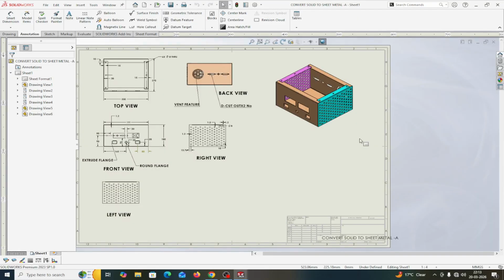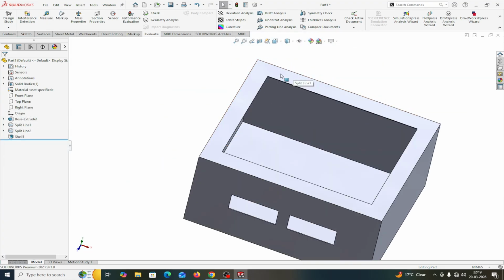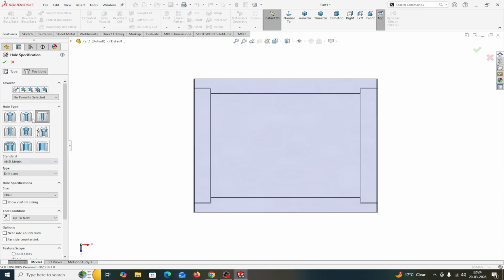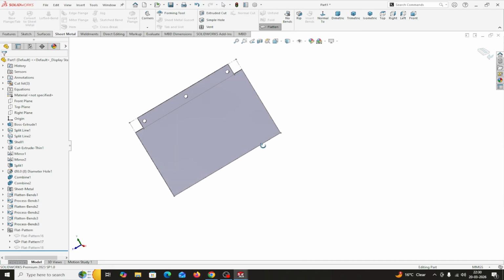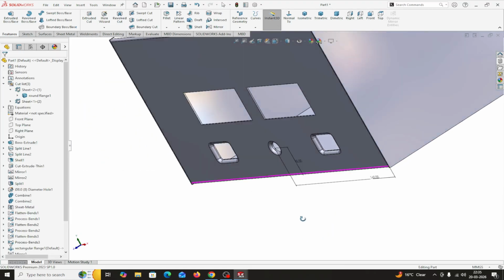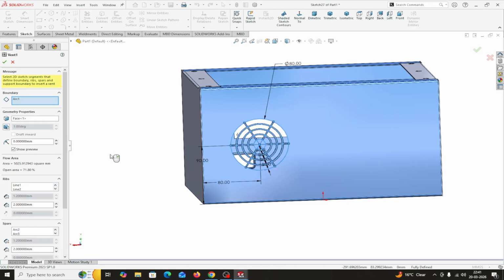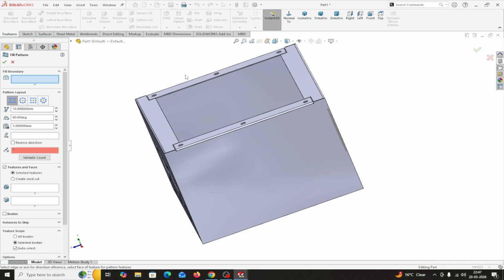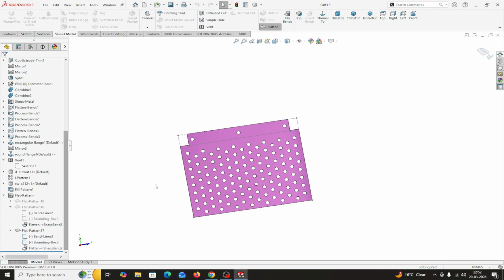3D SOLID MODEL IN TO SHEET METAL IN SOLIDWORKS.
1. SPLIT LINE/ OFFSET
2. SHELL FEATURE
3. SPLIT BODY IN TO MULTI PARTS
4. COMBINE  FEATURES
5. CONVERT PART INTO SHEET METAL
6. FORMING TOOL(EXTRUDE FLANGES)
6. PREDEFINED SHAPES IN DESIGN LIBRARY
7. MAKE FLAT PATTERN
8. HOLE WIZARD FEATURE
9. ADD APPEARANCE
10. SAVE SHEET PART INTO DXF FORMAT FOR AUTOCAD